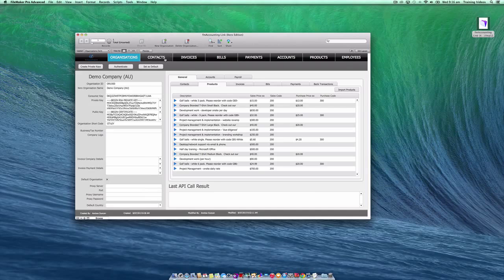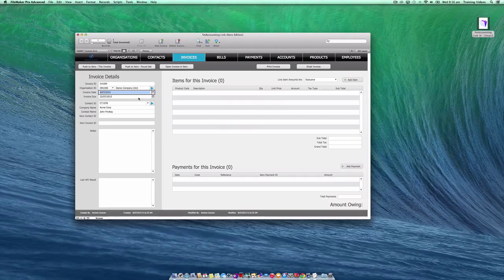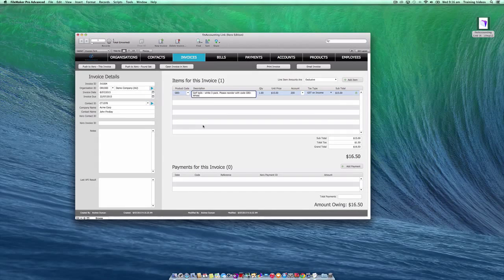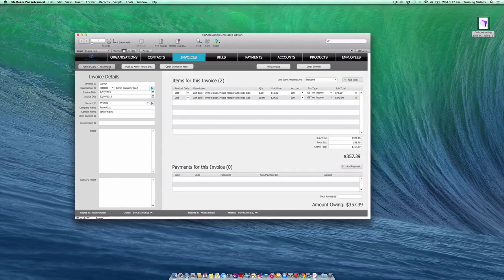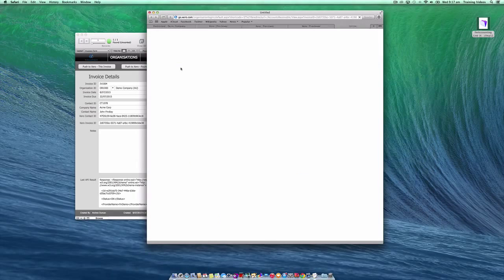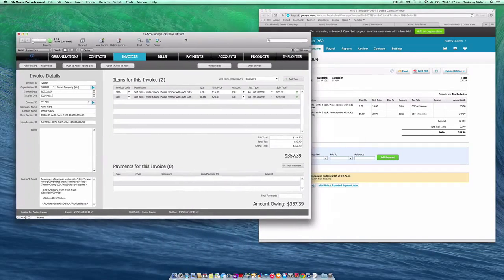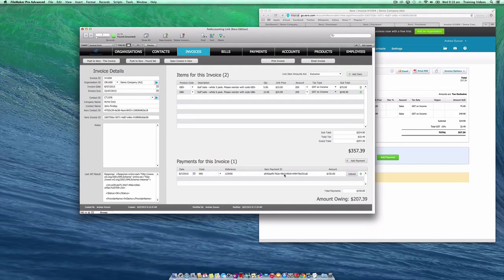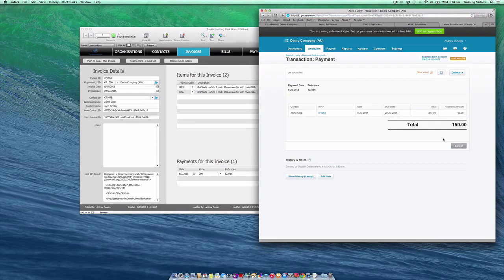fmAccounting Link - Upload Invoice to Xero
Demonstrates how to create an Invoice in the fmAccounting Link file and upload this to Xero, as well as uploading a Payment against an Invoice.